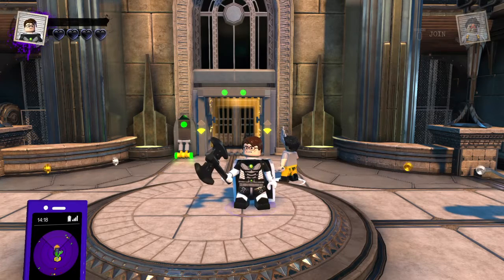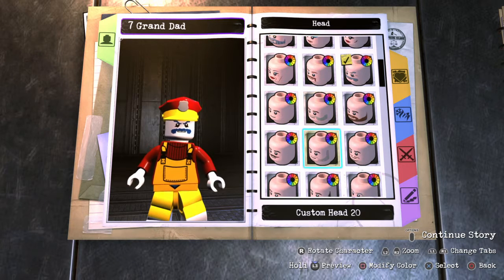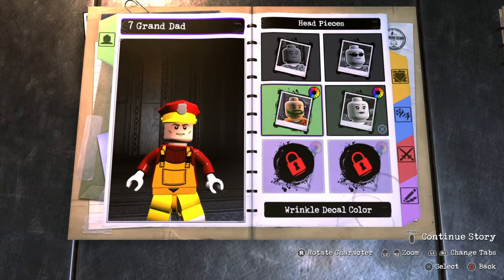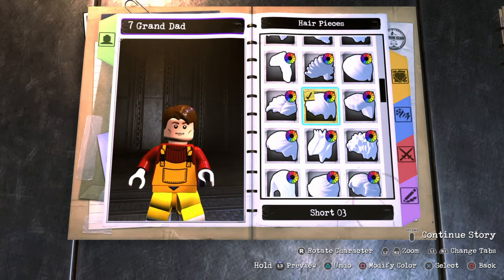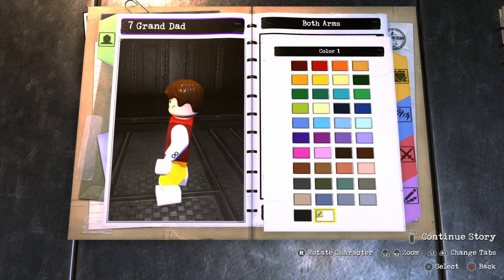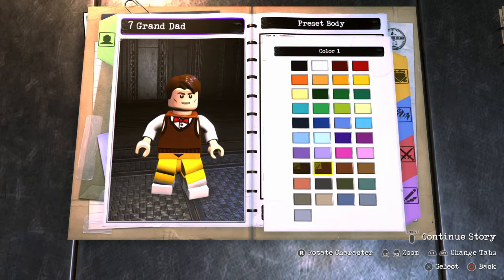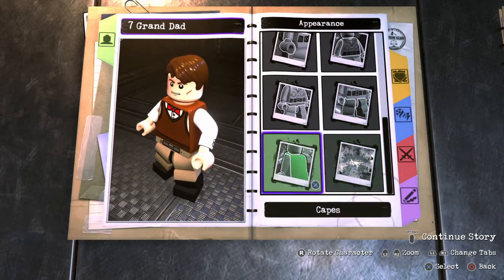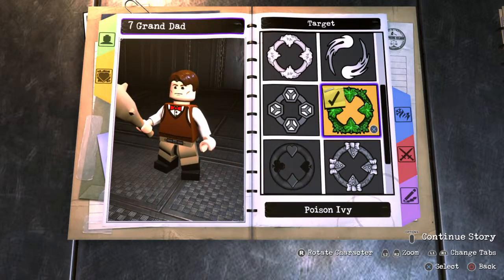Lionel Custom! Lego DC Super Villains